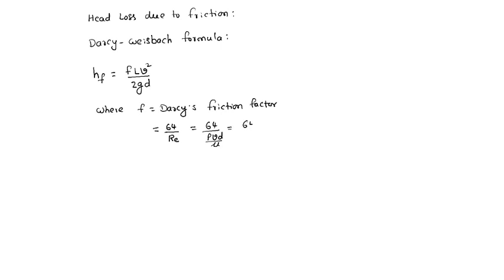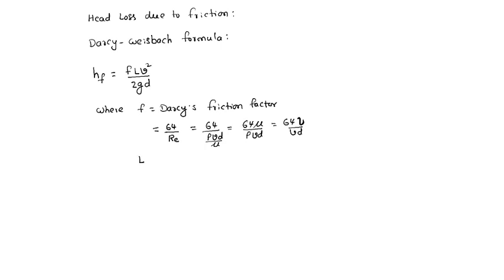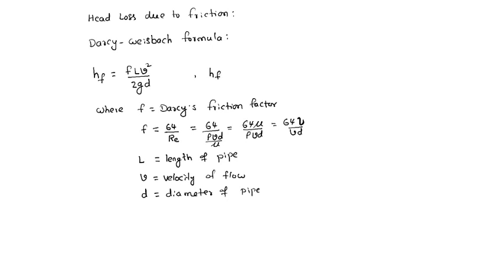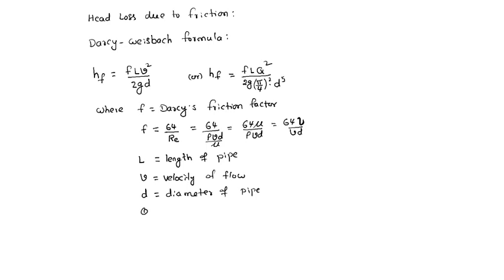head loss due to friction